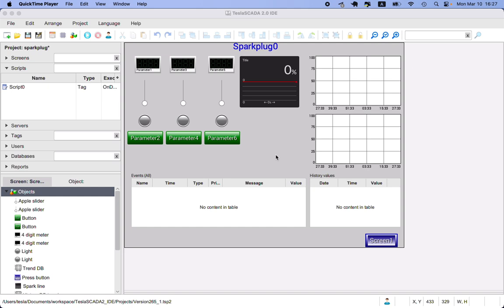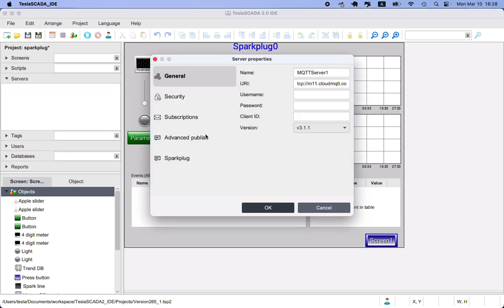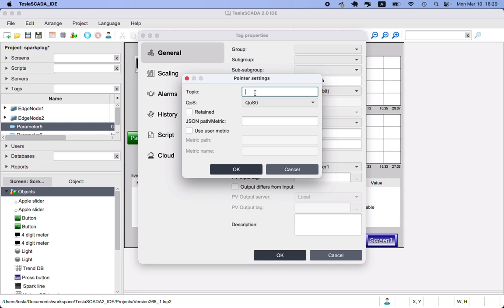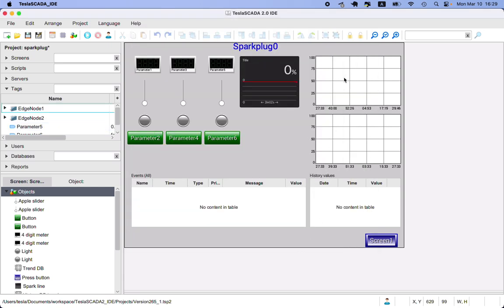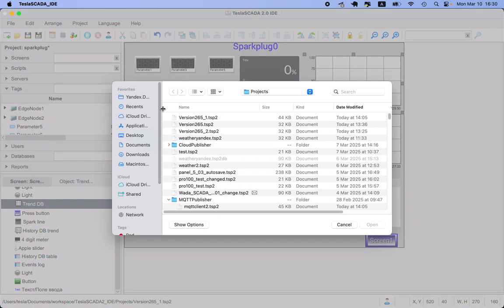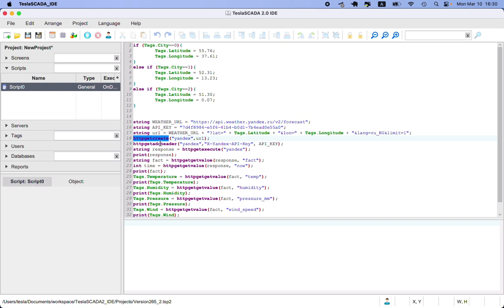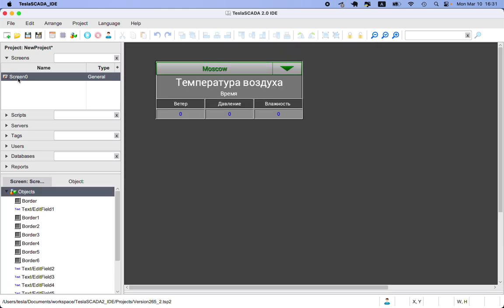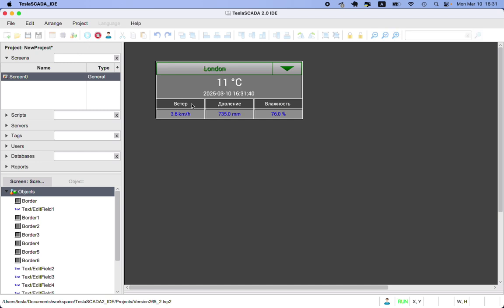Version 2.65. MQTT5 and HTTP GET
Version 2.65. WHAT'S NEW: TeslaSCADA2 has released a new version. New version supports MQTT 5 version and lets to use HTTP GET script functions.